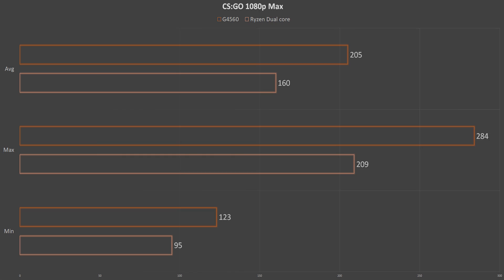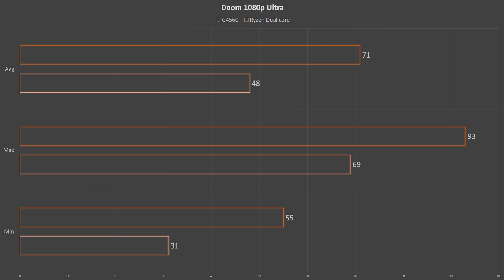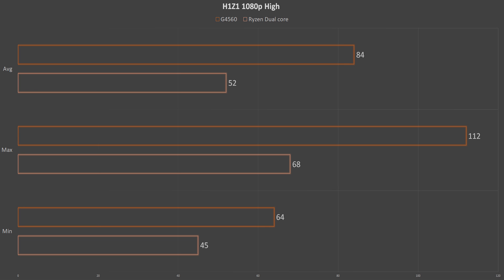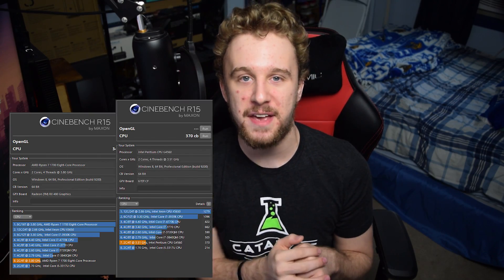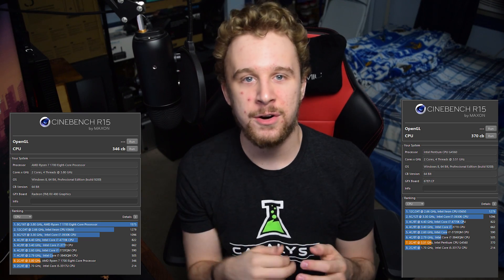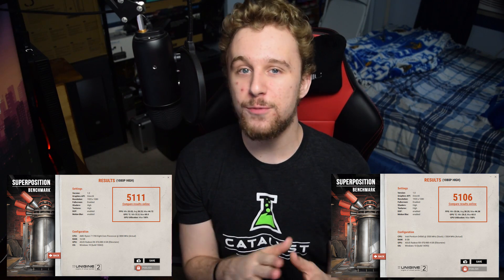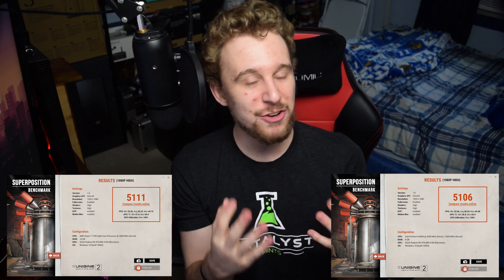Simulated Ryzen Dual Core vs Pentium G4560 - New Theoretical Budget King?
I recently tested a simulated dual core ryzen cpu to see in theory what performance would be like on a chip from AMD if they decided to make it. But how would it perform up against the Intel pentium g4560? Let's test that!

Test Benches

-Ryzen-
Simulated Ryzen dual core @ 3.8 ghz
8 GB Geil DDR4 2933 MHz
msi x370 titanium mobo
Asus RX 480 4 GB

G4560
Intel Pentium G4560 - stock clock
8 GB Crucial Ballistics DDR4 2133 MHz
MSI H110 Gaming Motherboard